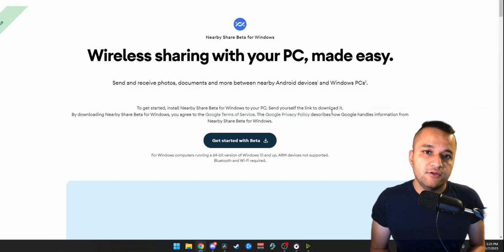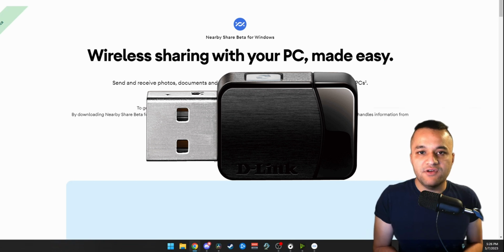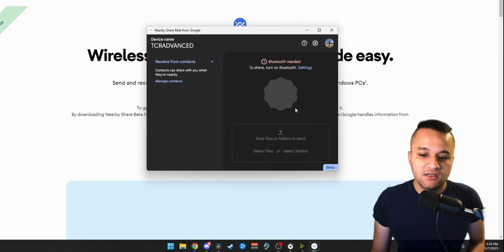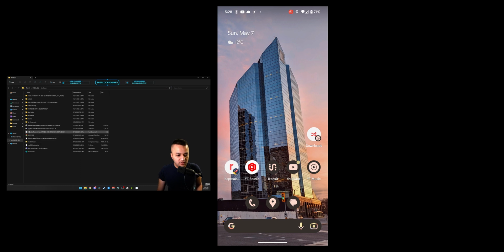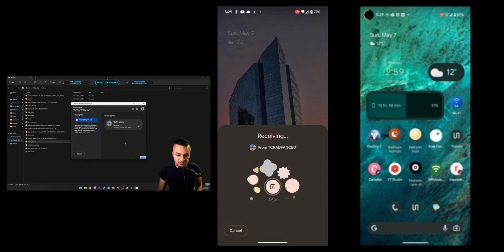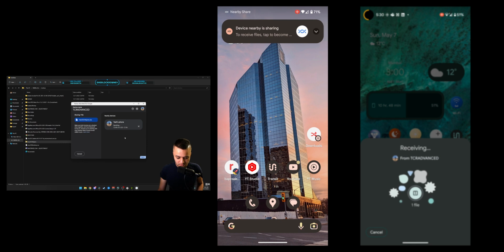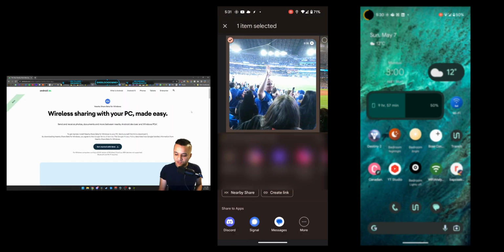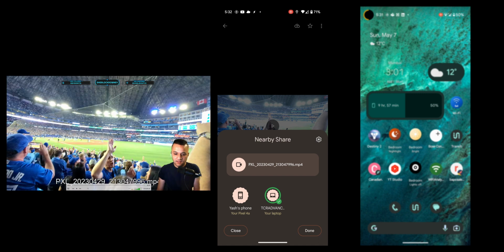Airdrop for Android Is Here?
00:00 - Intro
00:44 - How to Install
01:05 - Minimum Specs
01:55 - Tranfer Test 1
03:41 - Transfer Test 2
04:43 - Transfer Test 3
05:12 - Outro